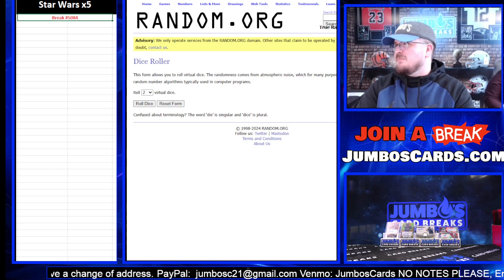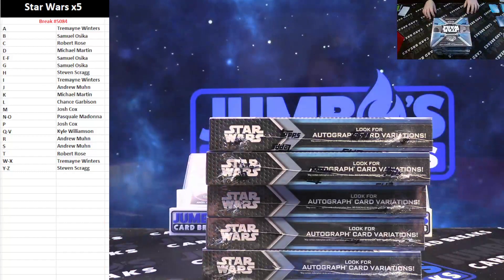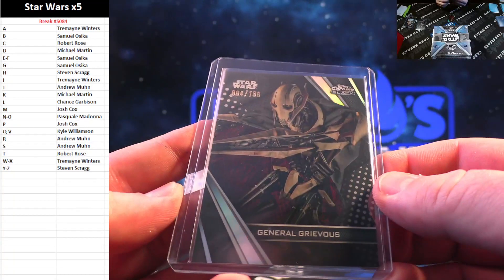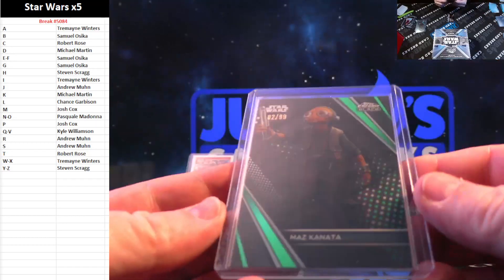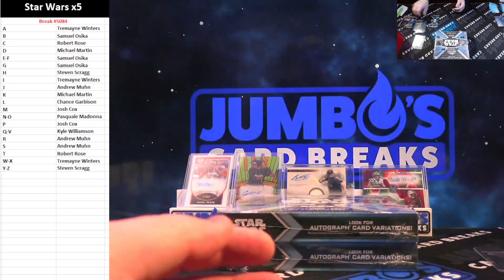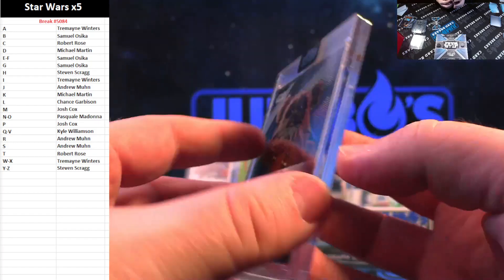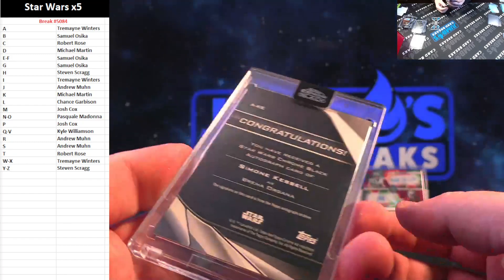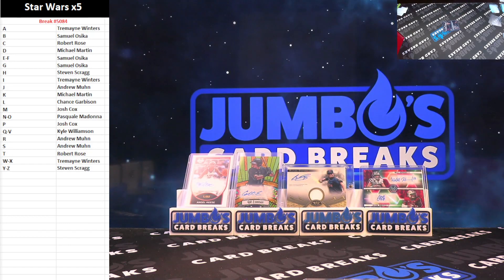BREAK #5084 Star Wars Chrome Black x5